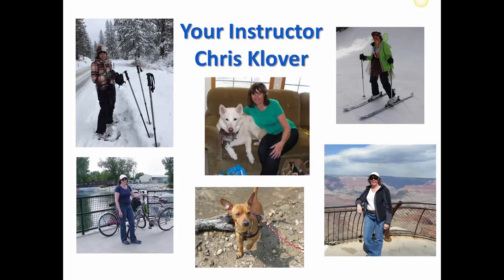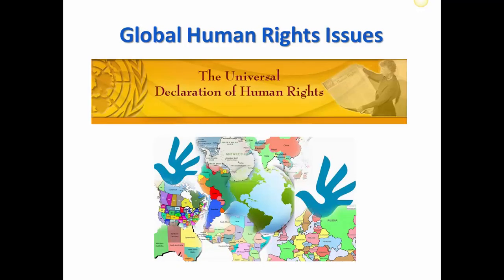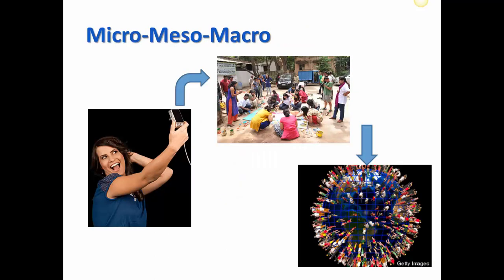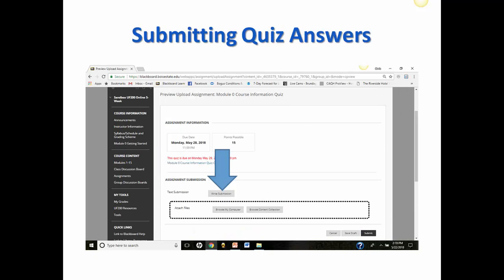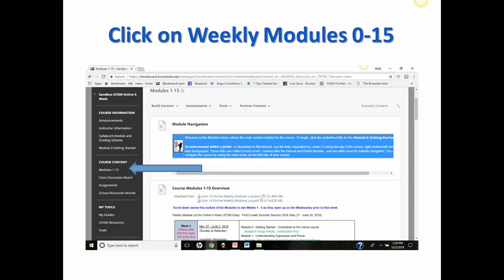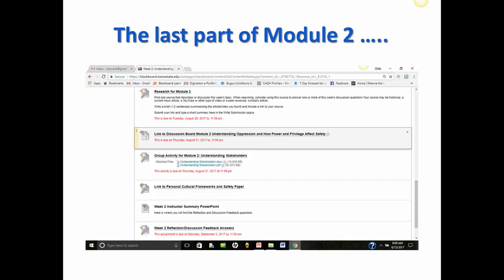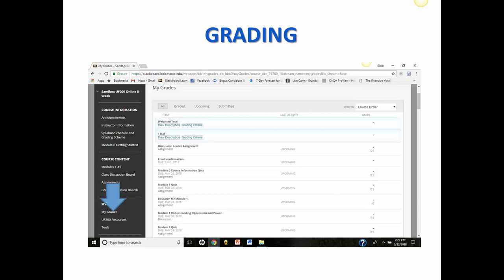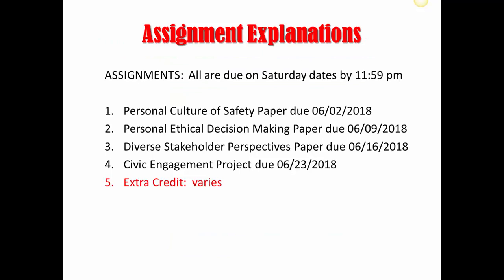UF200 Online Orientation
Summer 2018 5-week